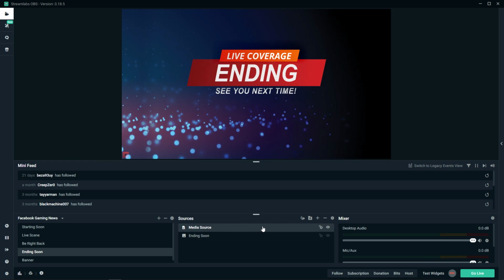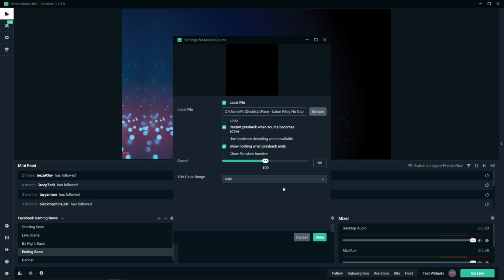How To ADD Music to LAYOUT In Streamlabs OBS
In this video you will learn how to add music to layout in streamlabs obs , transferwise ‏‏‎ ‎

GET AMAZING FREE Tools For Your Youtube Channel To Get More Views:
Tubebuddy (For GROWTH on Youtube):